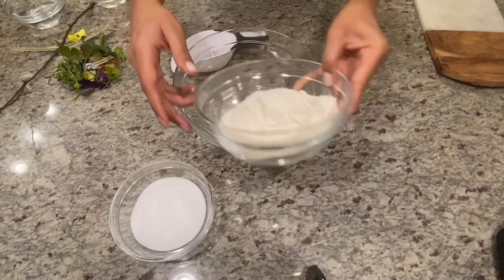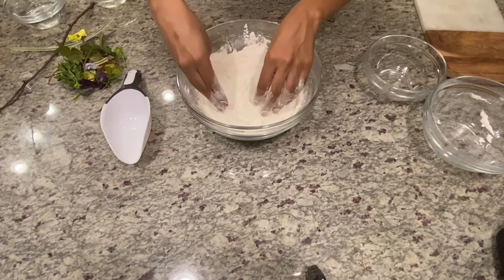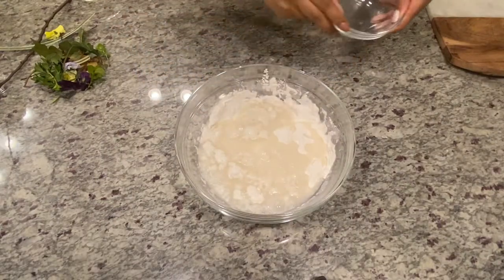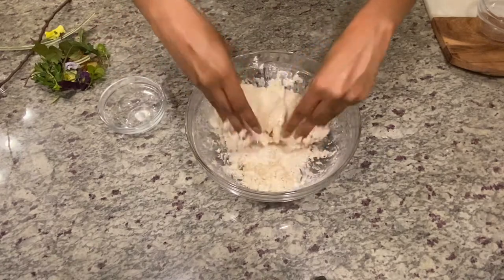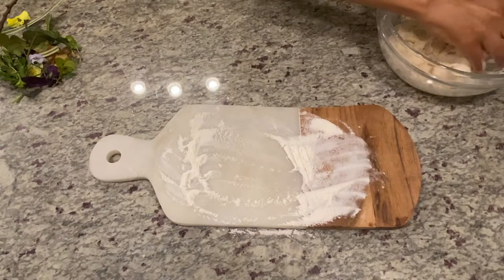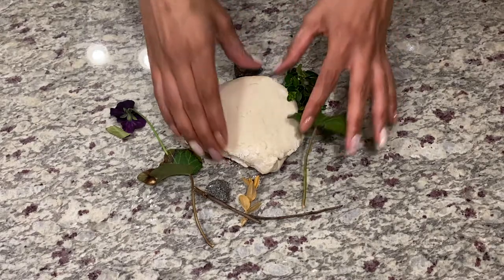Nature Impressions in Play Dough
Discovery Lane Preschool is a Reggio Emilia inspired preschool program located in Southern Maryland.

Ingredients
2 cups of flour
1 cup of warm water
1 1/2 cups of salt
1 tablespoon of canola or vegetable oil

Materials
Mixing bowl
Nature impressions e.g. leaves, foliage, rocks, acorns, sticks, pebbles, etc.